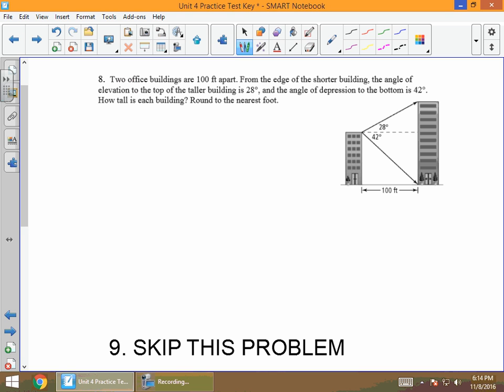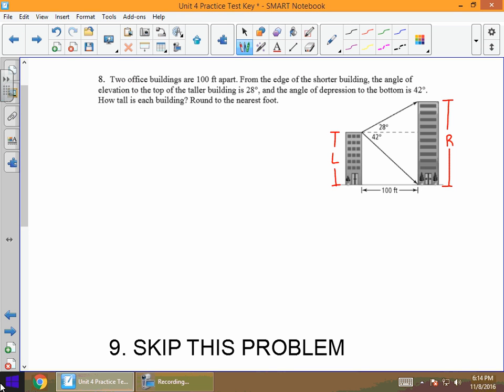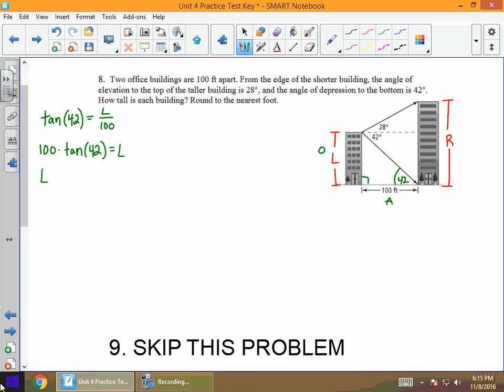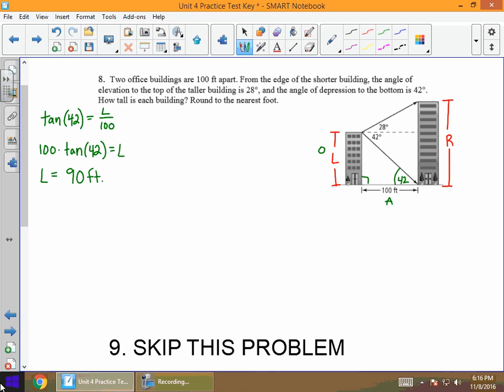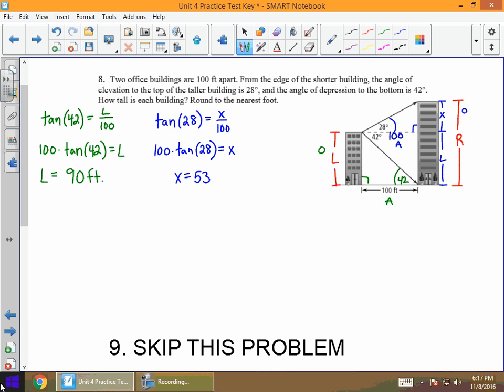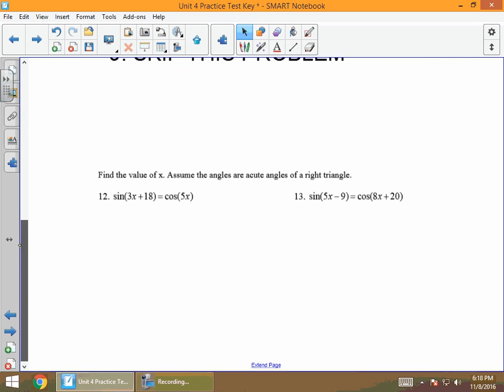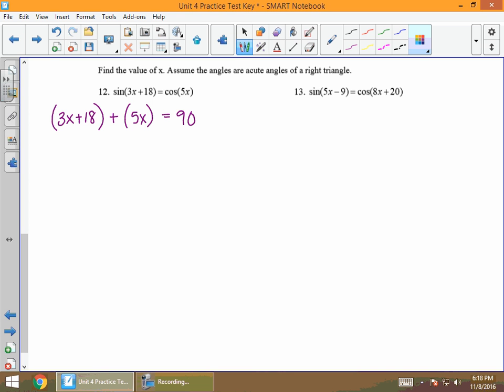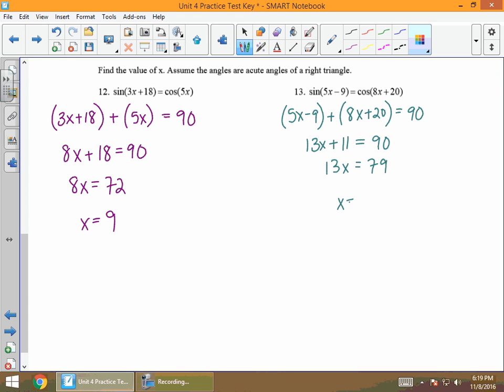Unit 4 Practice Test Page 3